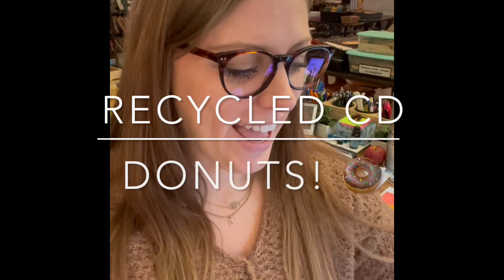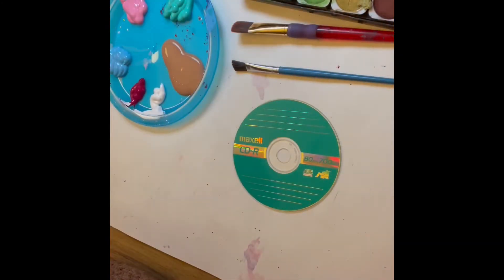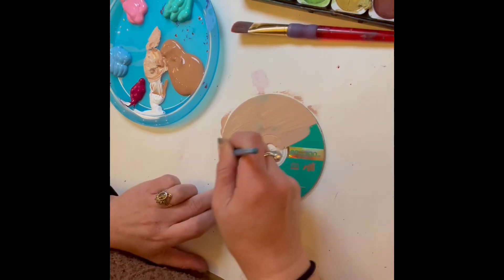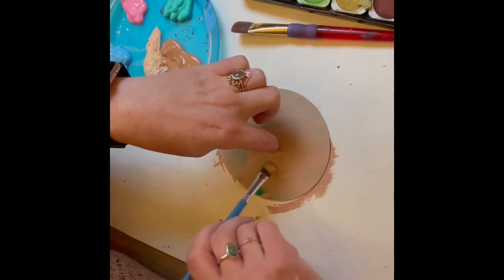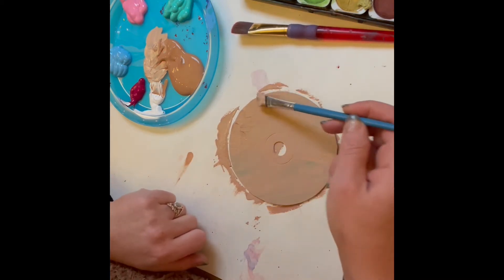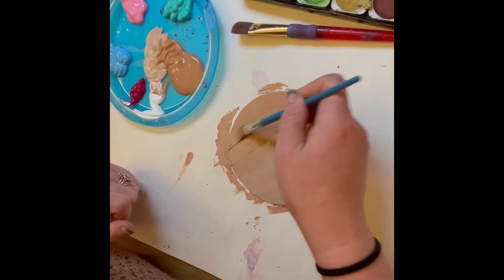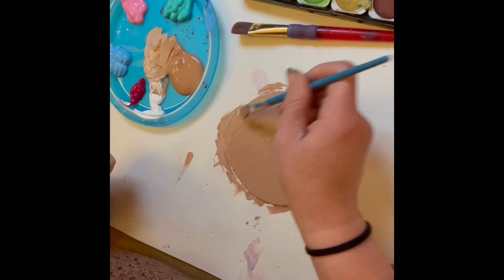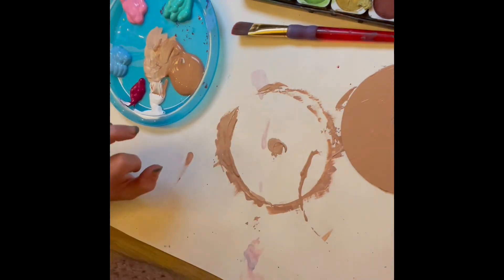Recycled CD Donuts! 💿🍩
Let's make a cute donut out of a recycled cd!

You will need:
- a cd (or a piece of cardboard cut into a donut shape!)
- acrylic paint
- medium size paint brush, and a detail brush for sprinkles
- modge podge to seal your donut